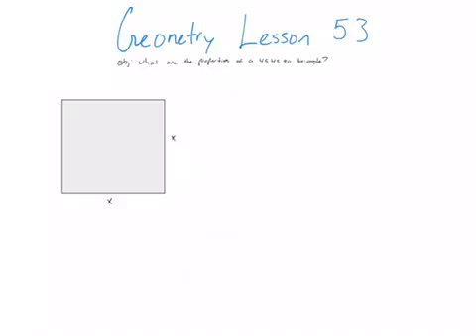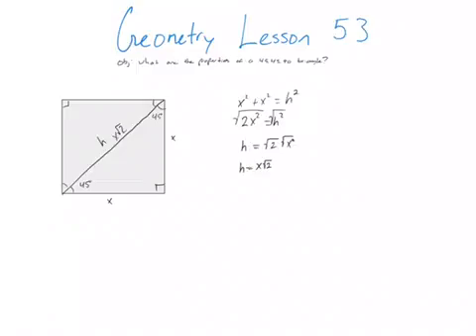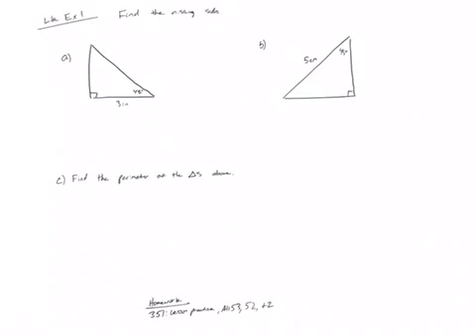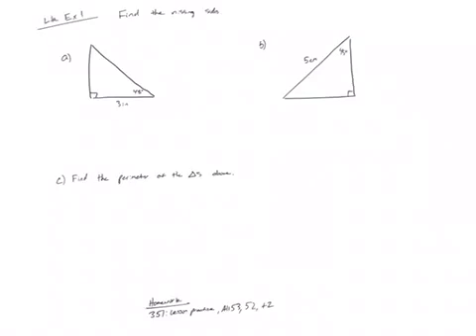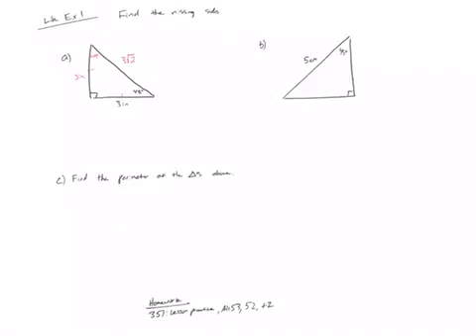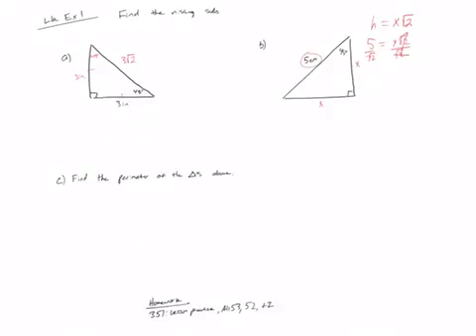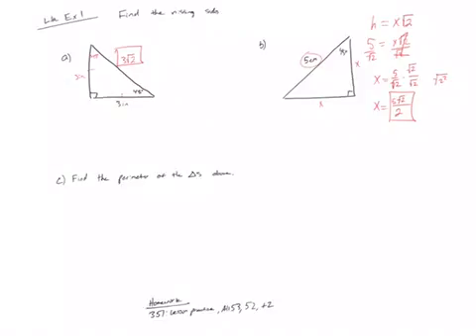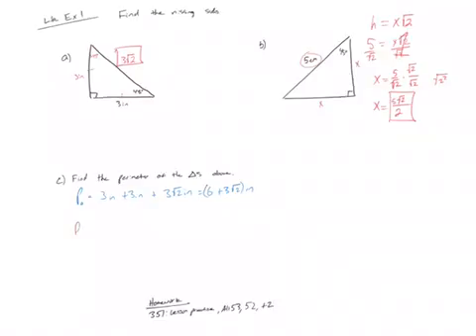Geometry Lesson 53